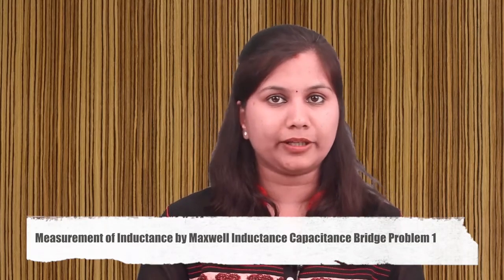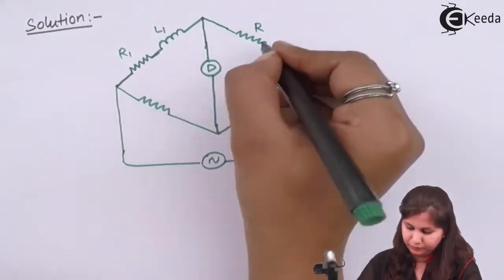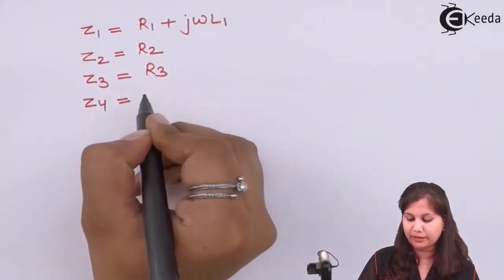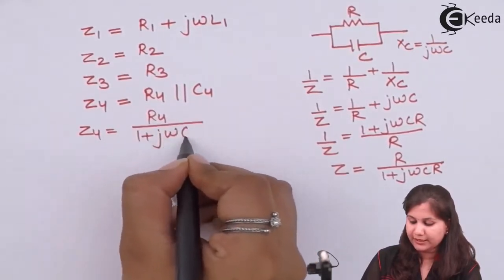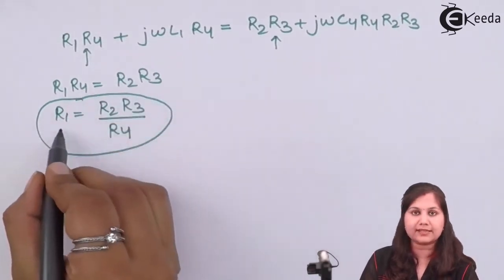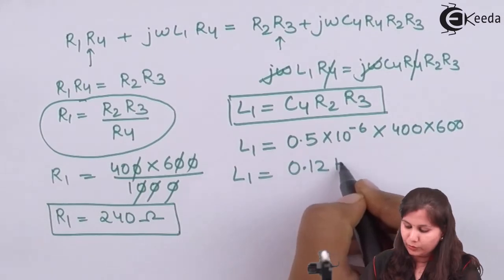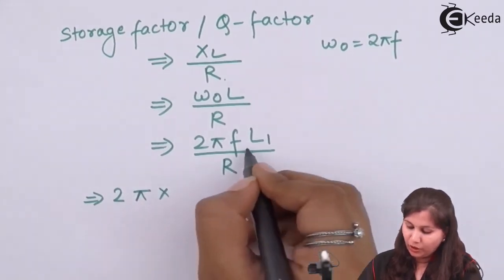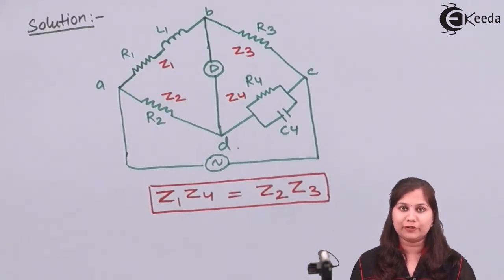Measurement of Inductance by Maxwell Inductance Capacitance Bridge Problem 1